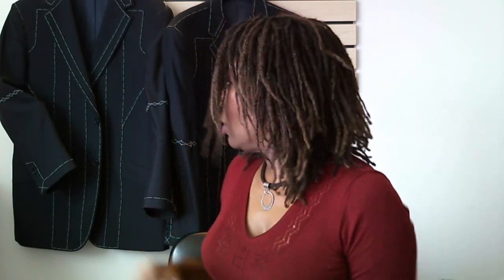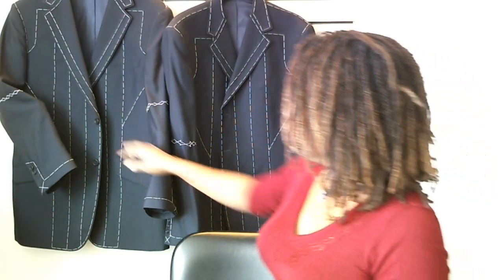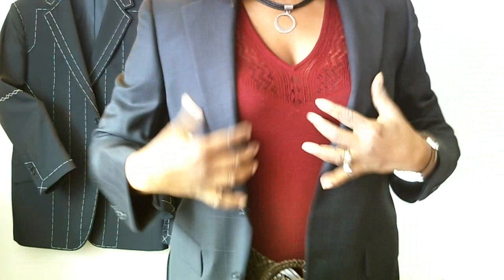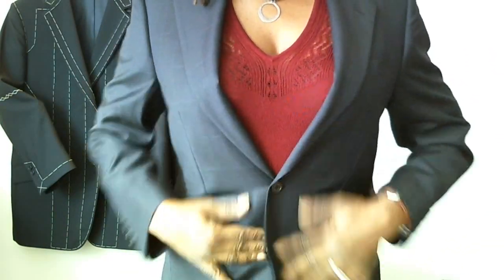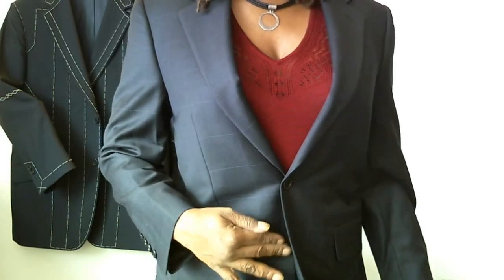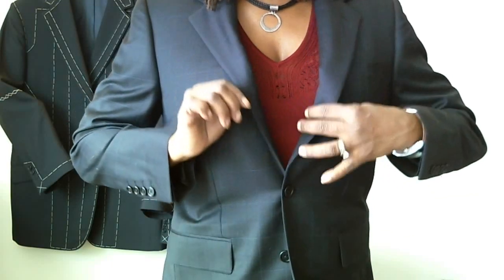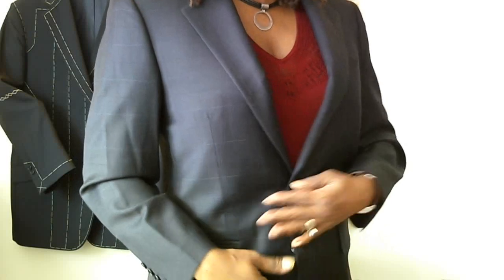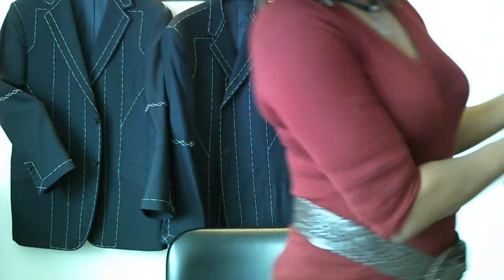How to Button a Mens Suit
Men Image and Fashion Tips with Robin Walker Men Image Advisor and Host of